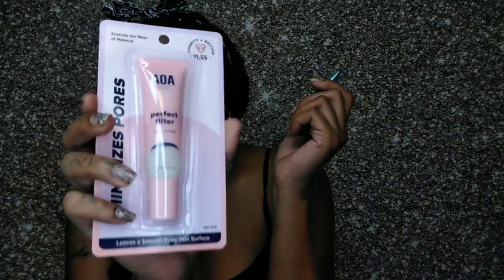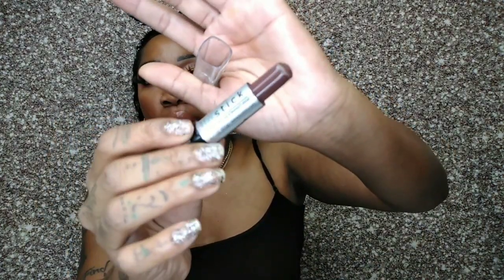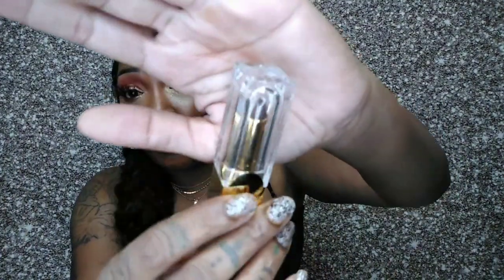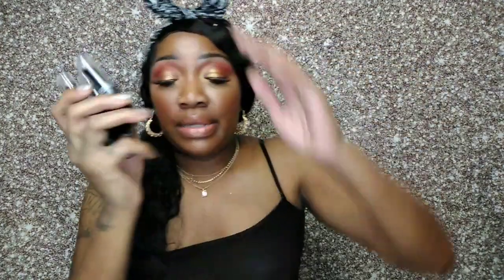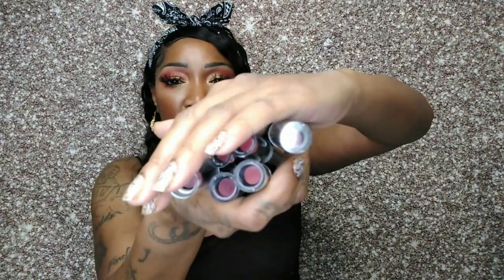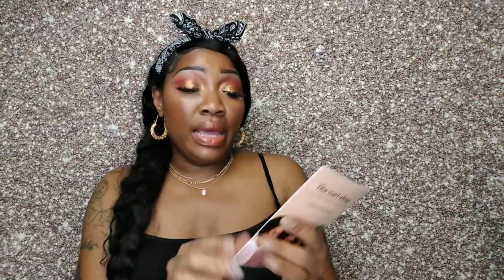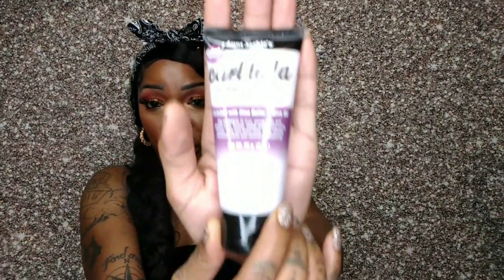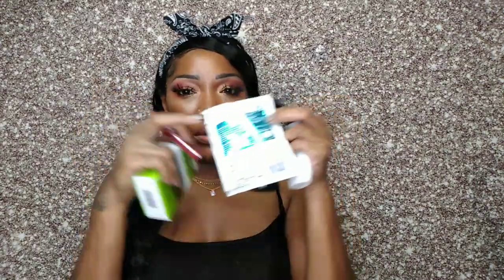ShopMissA Haul/Walmart Beauty Box|Fall 2020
Hello loves! Here's my latest pick ups from ShopMissA as well as my Walmart Beauty Box for Fall🍁...hope you enjoy this video.

Walmart Beauty Subscription